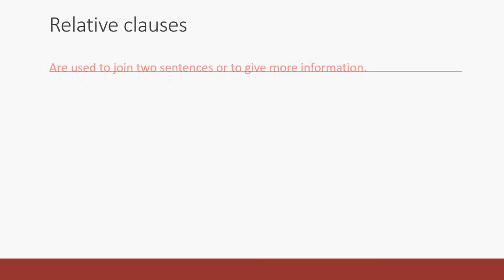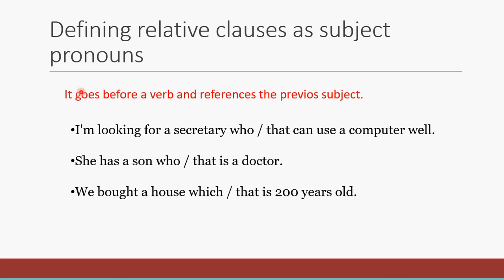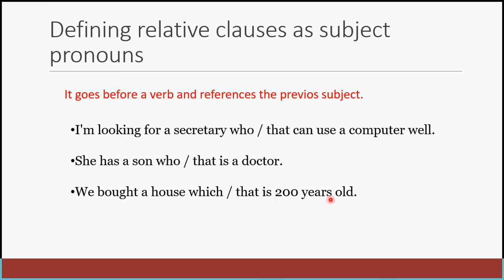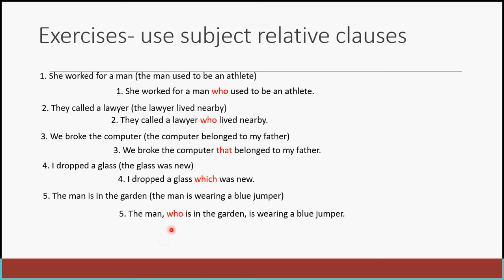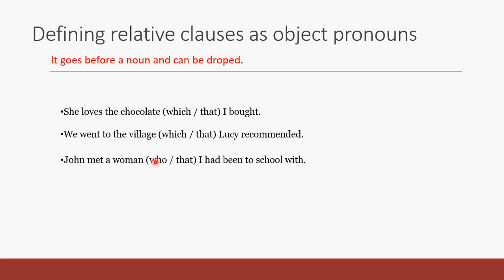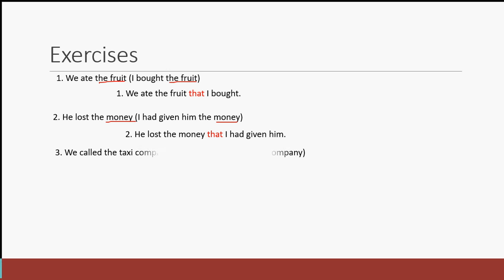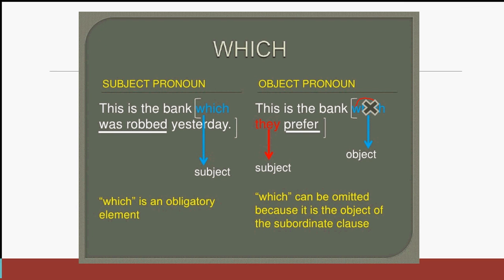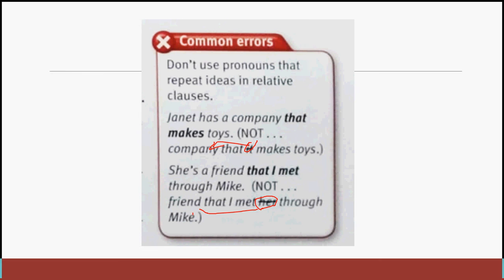Relative clauses 2 wvinueza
Relative clauses as subject pronouns and object pronouns